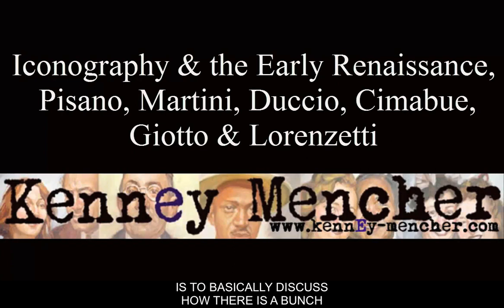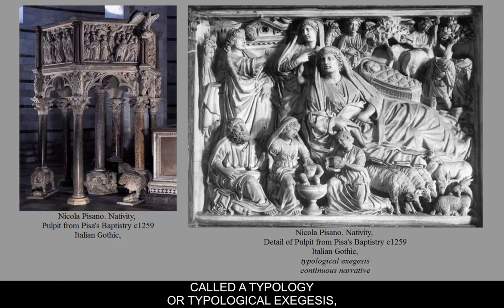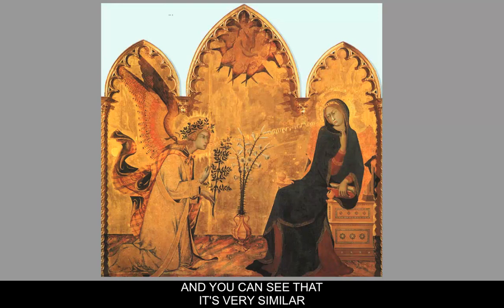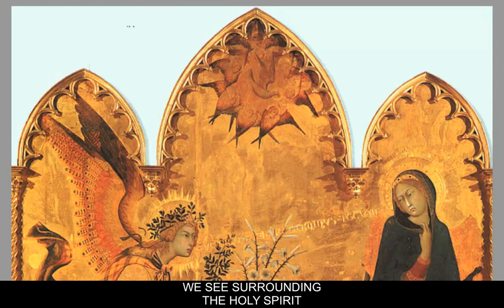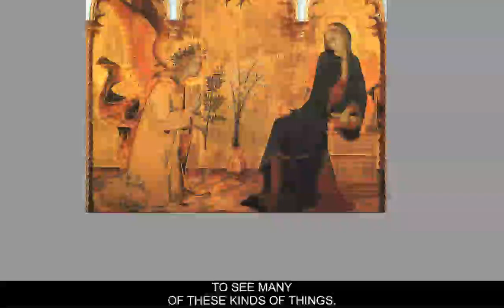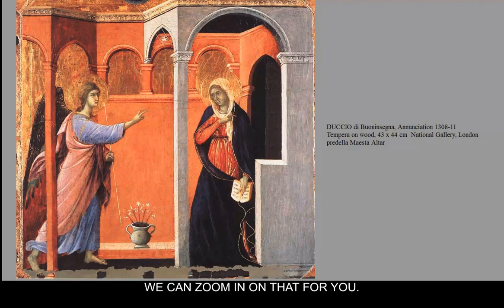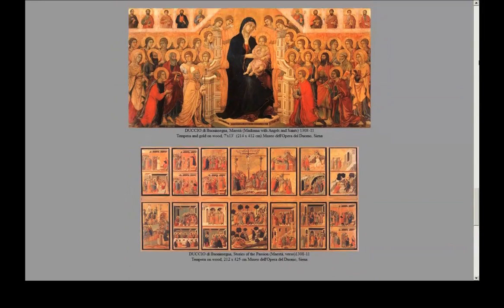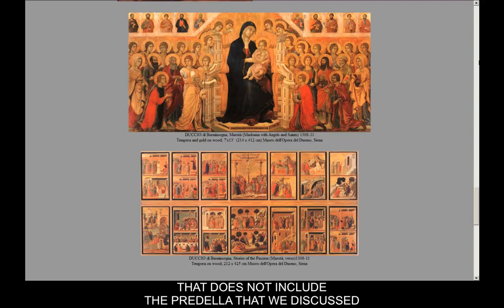14th C Iconography Pisano Martini Duccio Giotto Lorenzetti cc